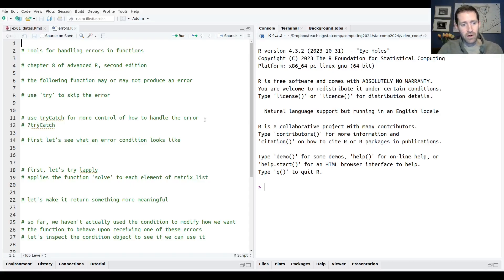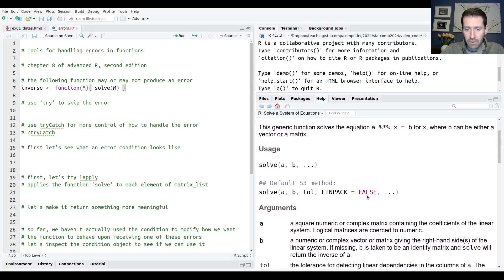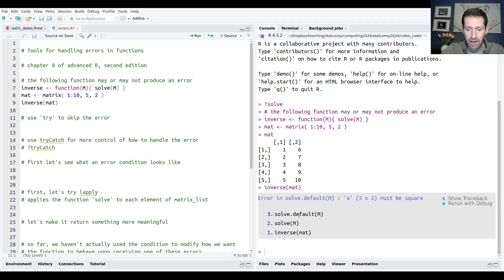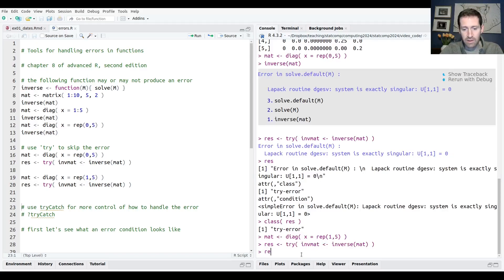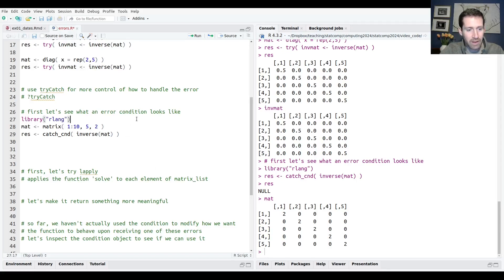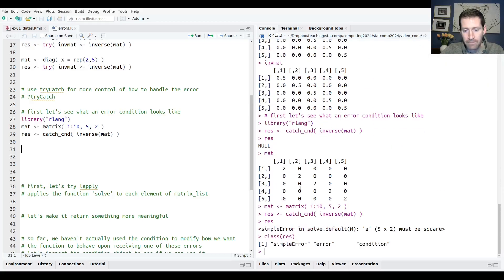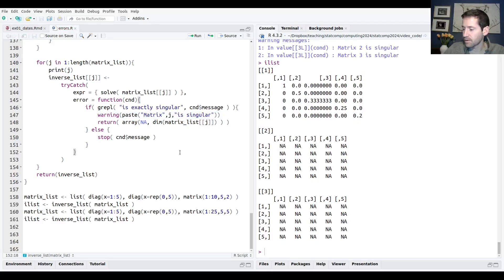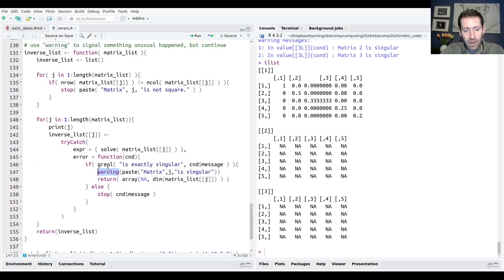Advanced R Programming - Handling Errors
Handle errors with try and tryCatch. Generate your own custom error and warning messages in your functions.

This course roughly follows "Advanced R" by Hadley Wickham. This book is worth reading cover to cover if you want to be a master R programmer.